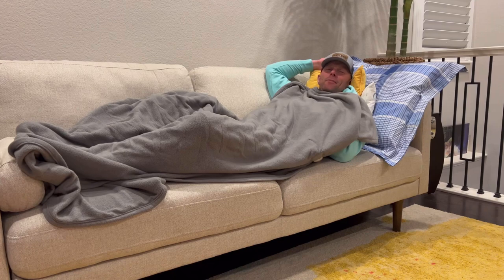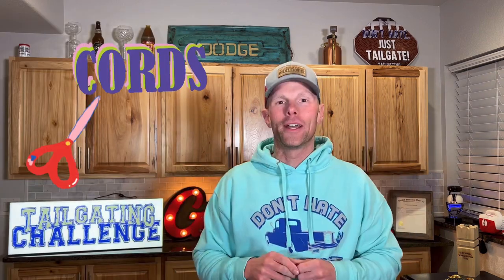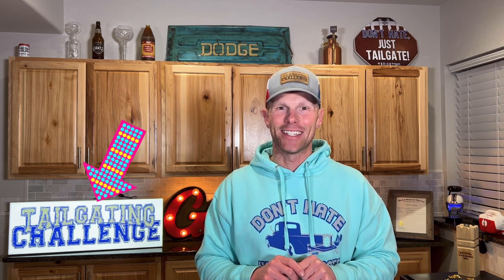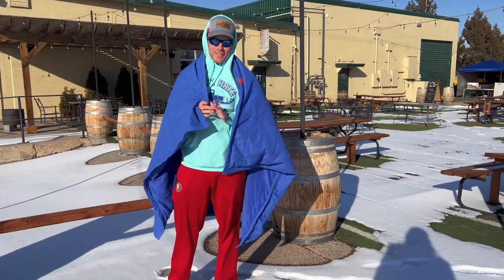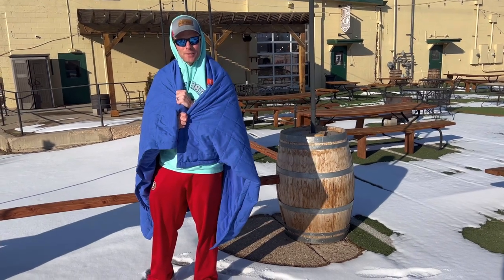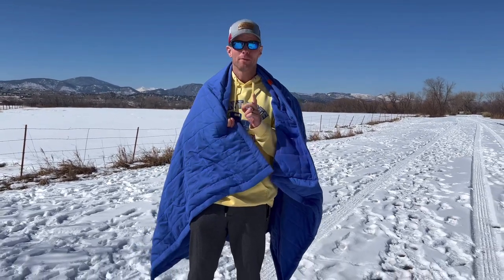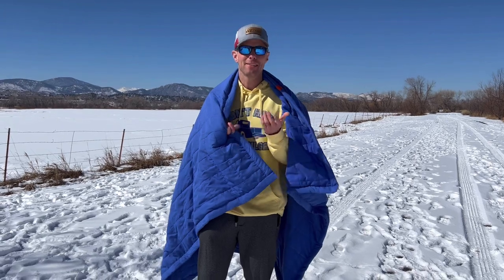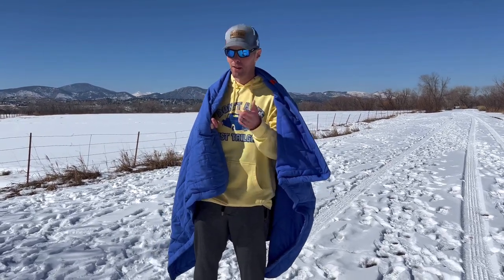ZEN wireless Heated Blanket Review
We live in a wireless society so why do heated blankets still have all the pesky cords? It’s time to cut the cord and have a cordless heated blanket experience. Thanks to Gobi Heat we now have the ZEN wireless heated blanket review.

Zen Wireless Heated Blanket Features:
3.75 pounds
Up to 6 hours charge
Polyester
2 colors
3 heat settings
Up to 136 F degrees

Let us know what you think and questions you have.